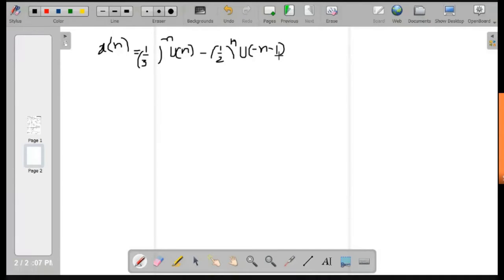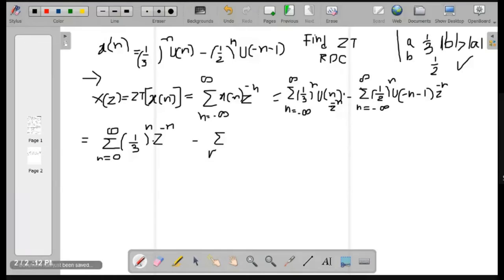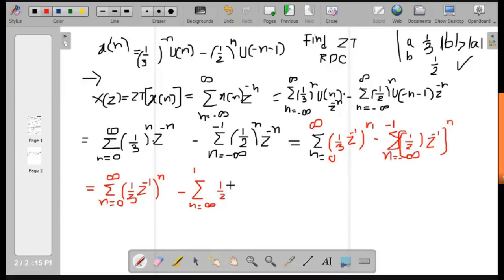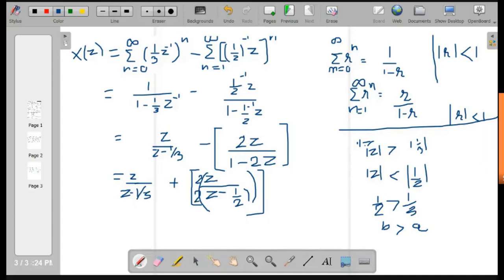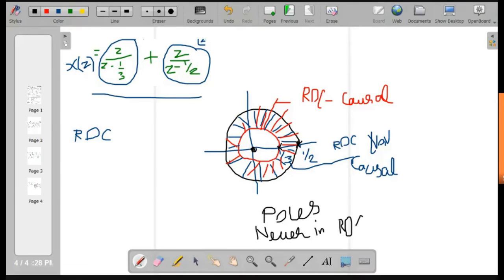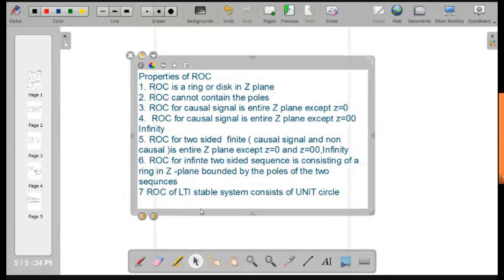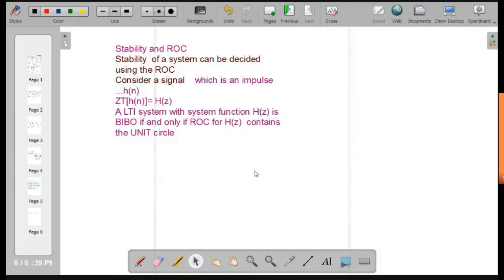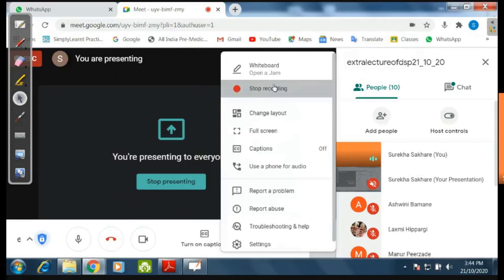Z T Transform p art 2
ZT  examples ,with Explanation of stability related with ROC